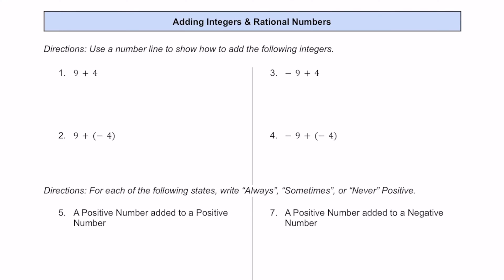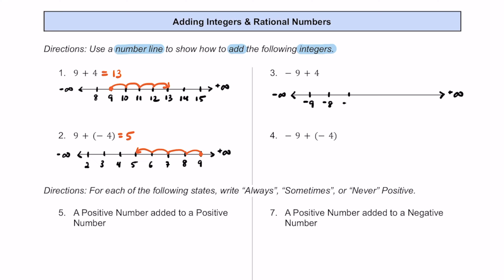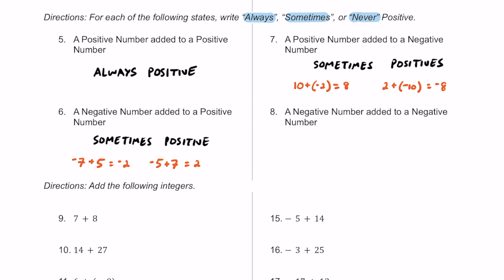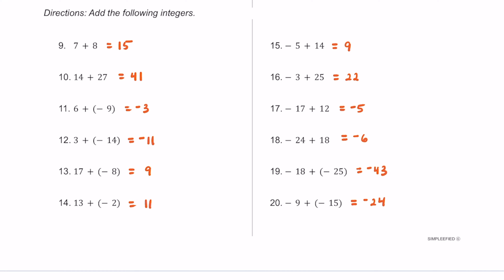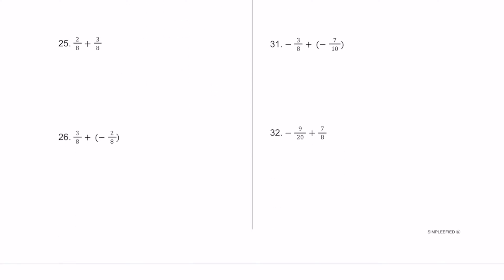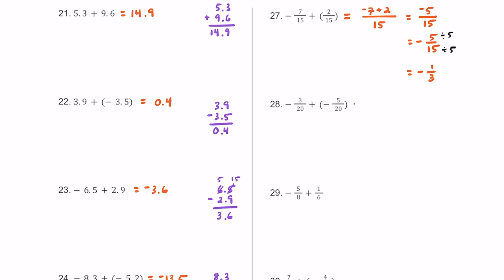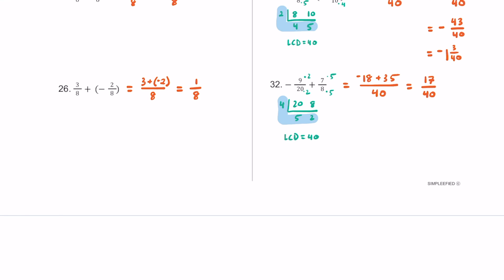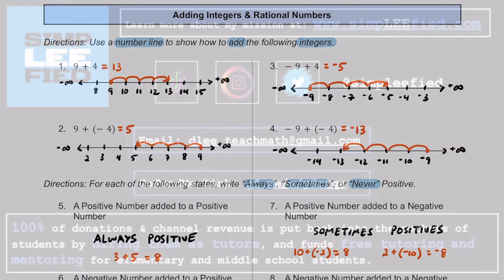How to Add Integers & Rational Numbers [32 Practice Problems]